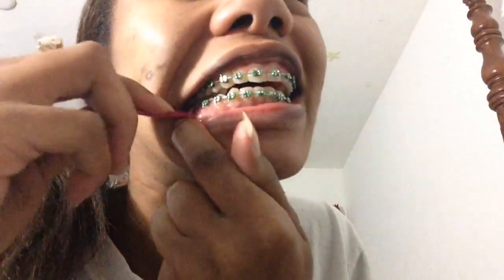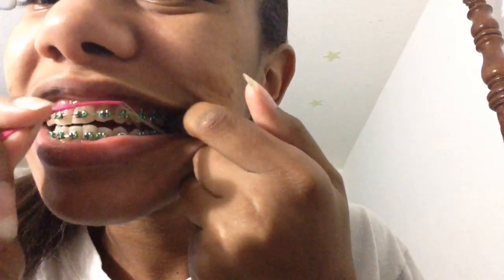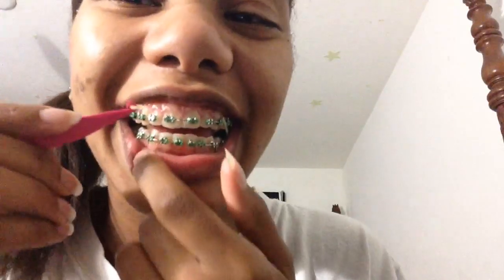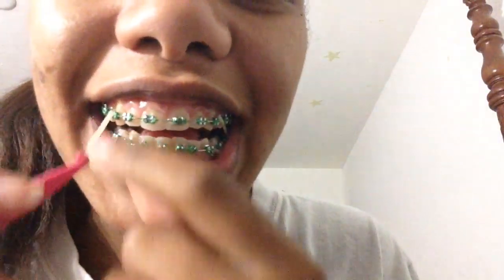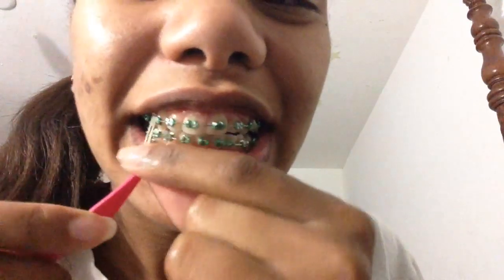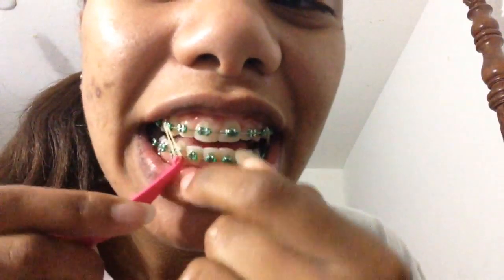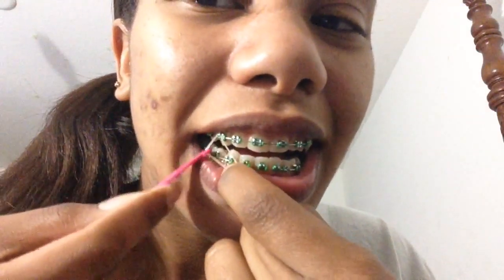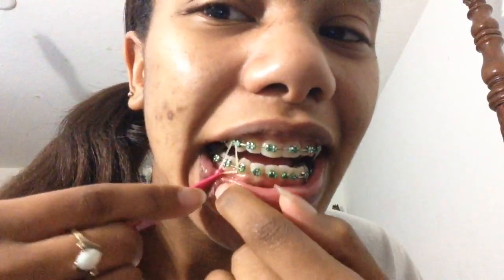Braces Elastics Remove/Put In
This video was requested by my subscriber shout out to 0045ms! Love you guys!!